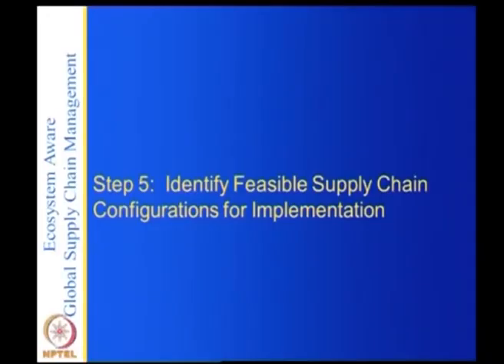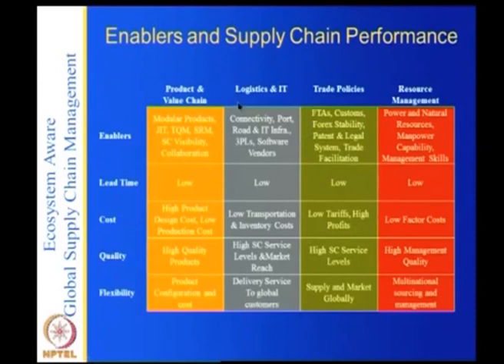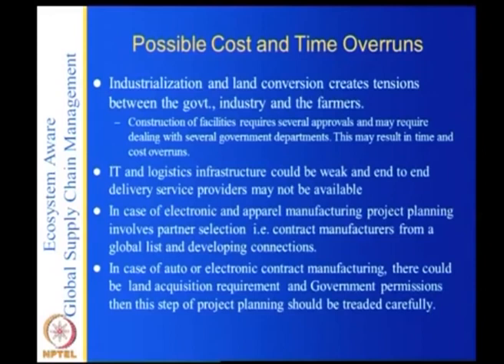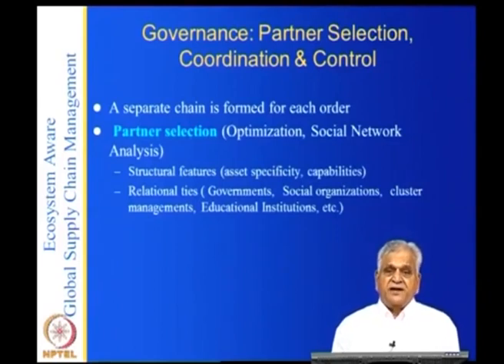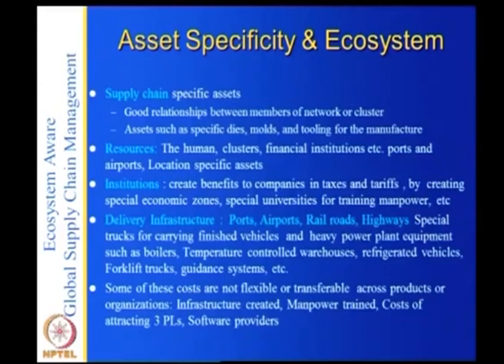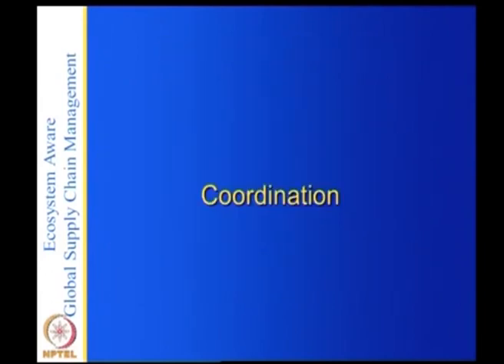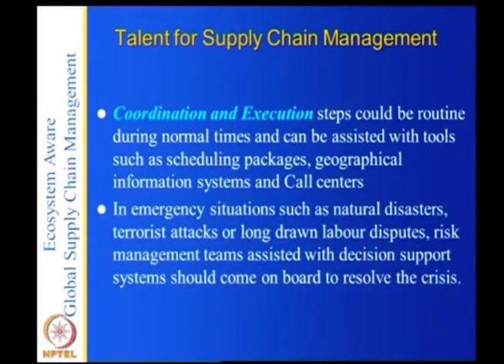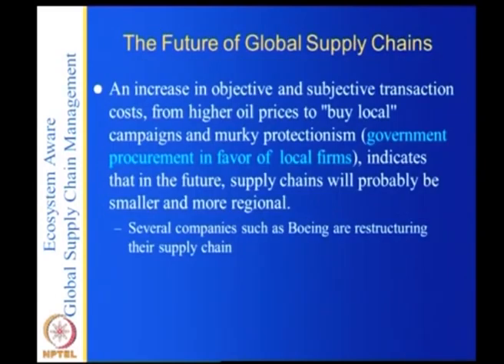Supply Chain Design-part2